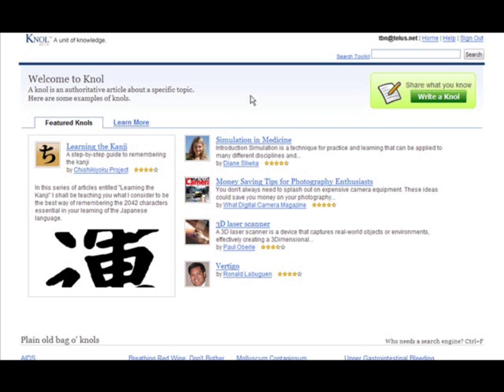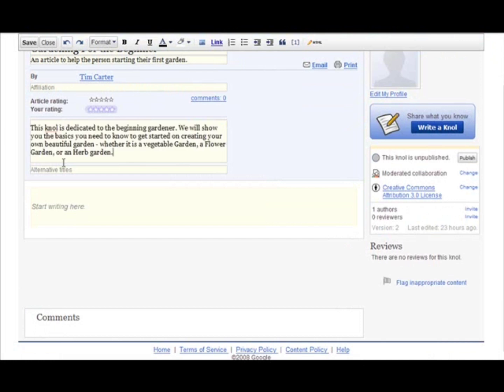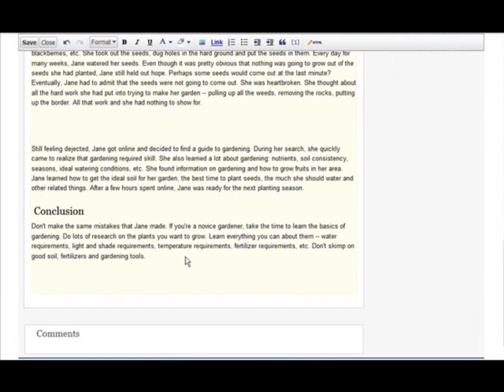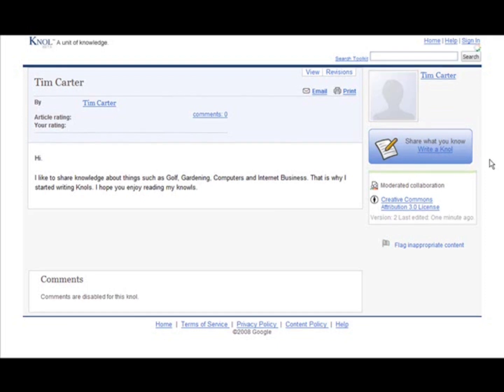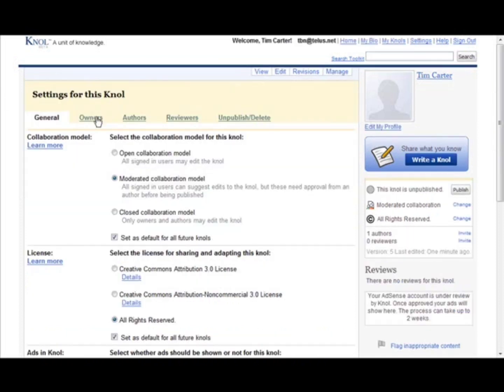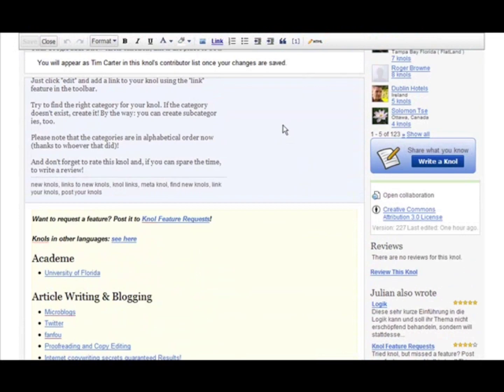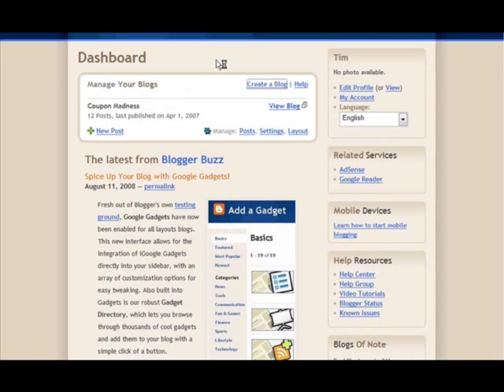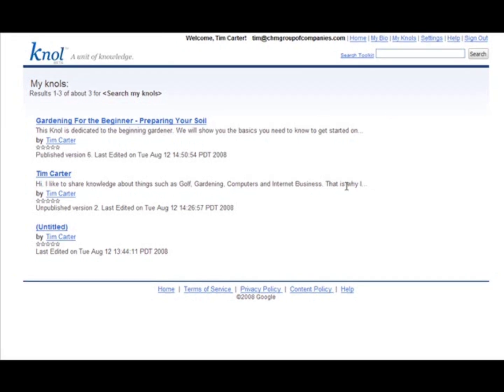BEST EARNING IDEA WITH CREATE A Google knol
Earn 20USD everyday-Create A Google Knol- How to earn from these-Learn FREE in this course.